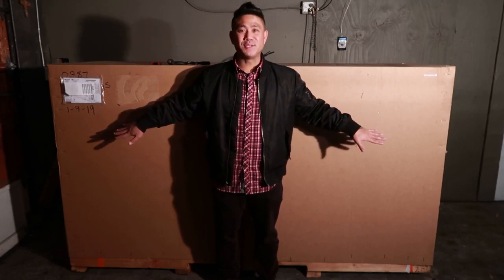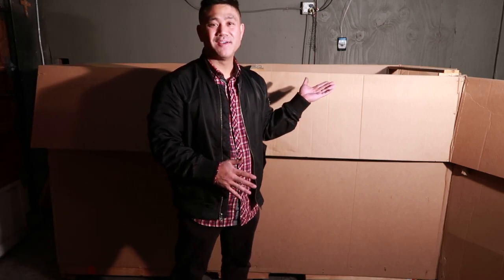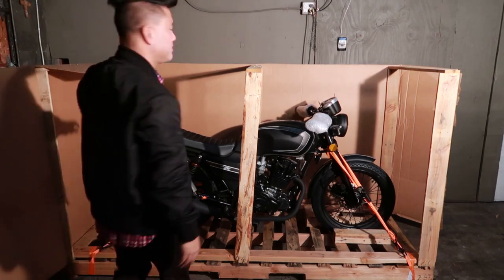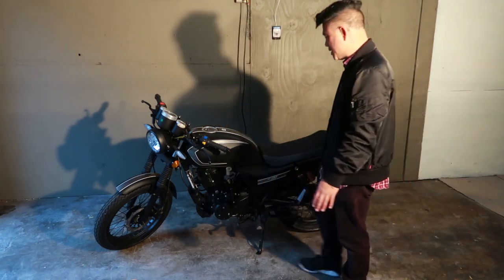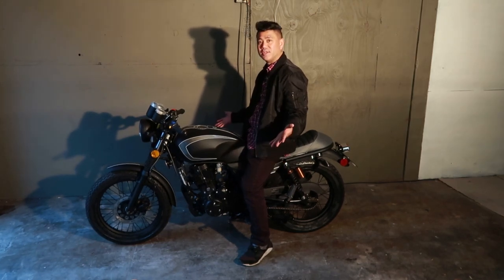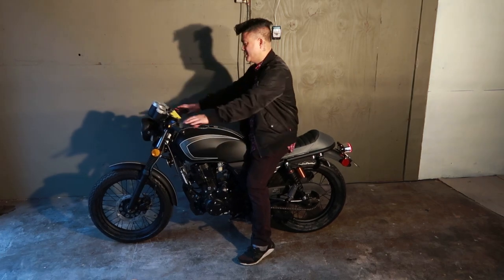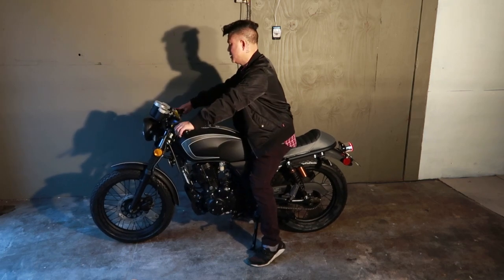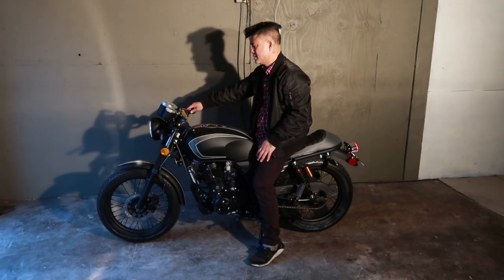UNBOXING CSC SG250 SAN GABRIEL IN SAN FRANCISCO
Wanted to share with you my very first motorcycle and its unboxing. I decided on the CSC SG250 San Gabriel because of its body size, engine size, and price point. Enjoy!